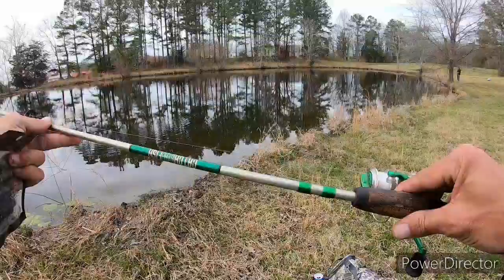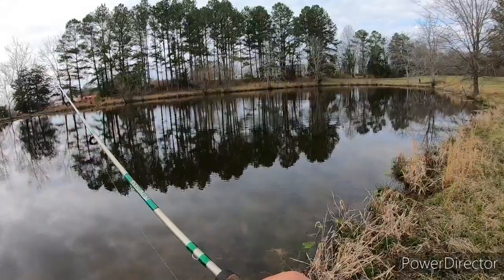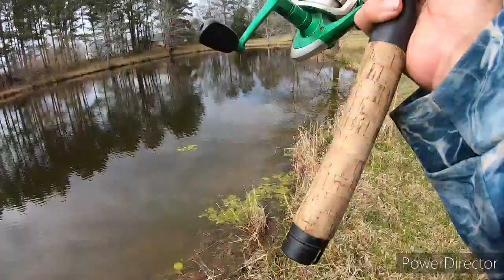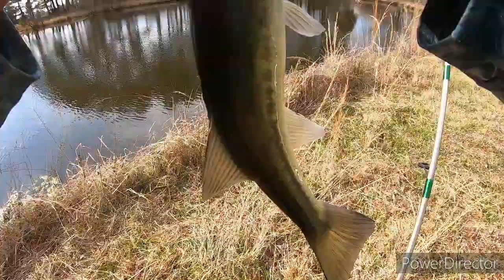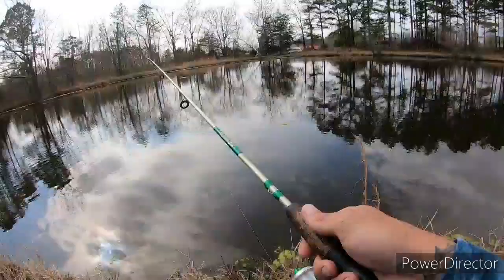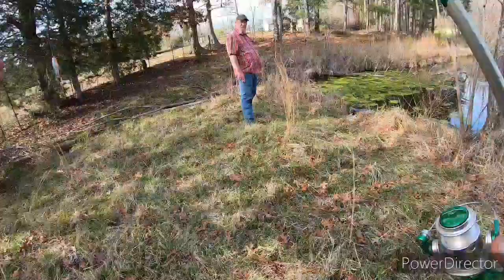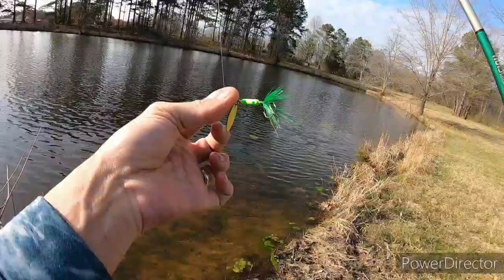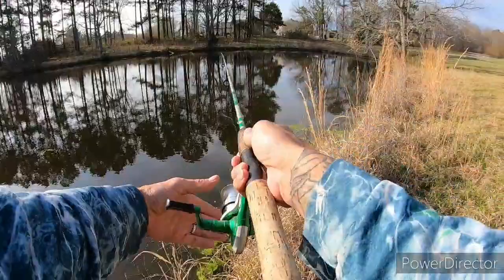using Nikko hellgrammite for the first time pond fishing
started going kayak catfishing but wind blew away that idea ended up at a pond trying out the hellgrammite

krazy kat fishing p.o.box 201 benton tn, 37307

krazykatfishing

    krazy_kat_fishing